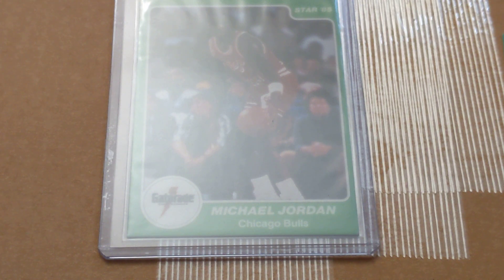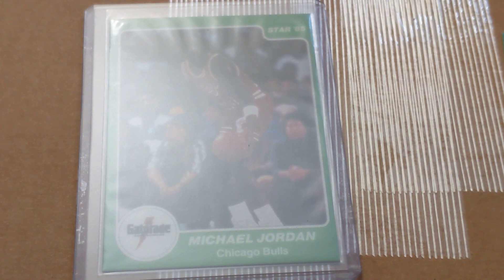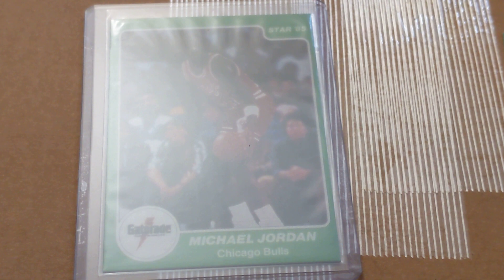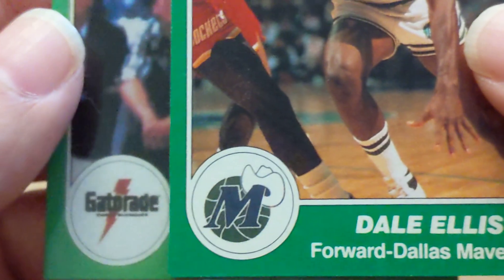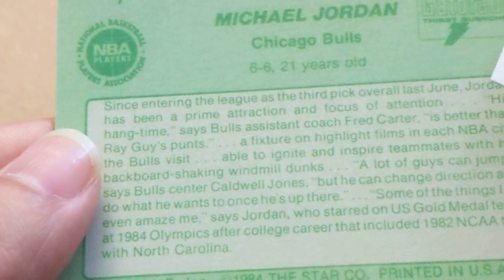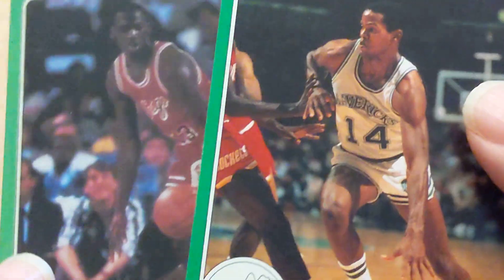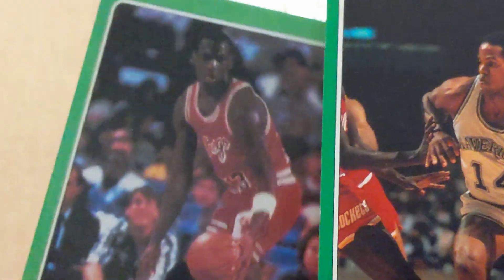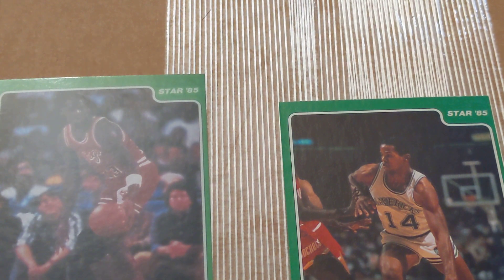1986 star Gatorade Michael Jordan real vs. fake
A viewer reached out about the Star Gatorade Jordan and it was fortunate that I had a green Gatorade Jordan reprint to compare it to an authentic Star common card.

Hope this helps, I love these Star cards but we do need to be educated on them. Even if they are slabbed.